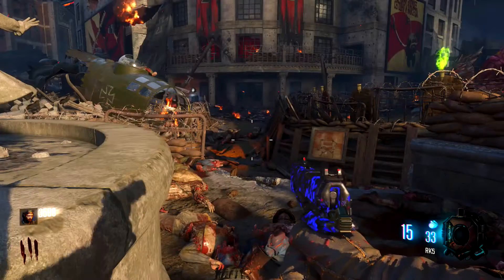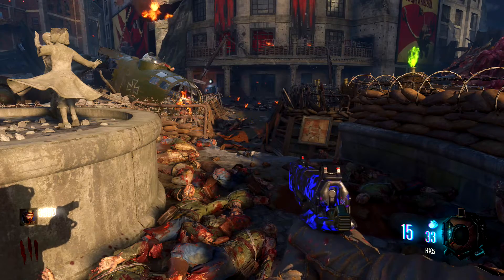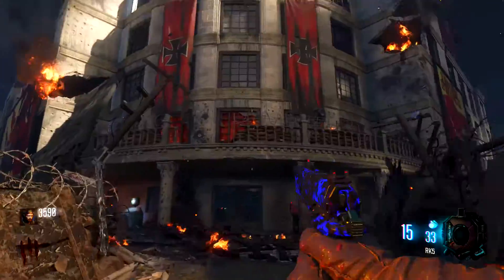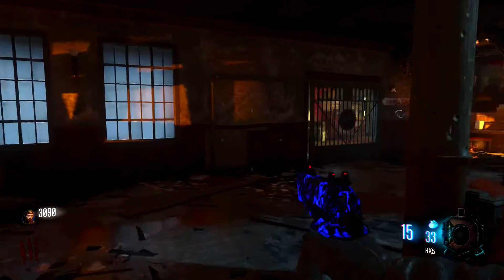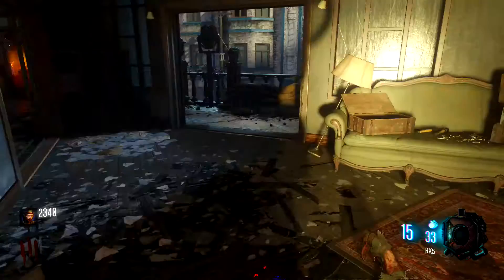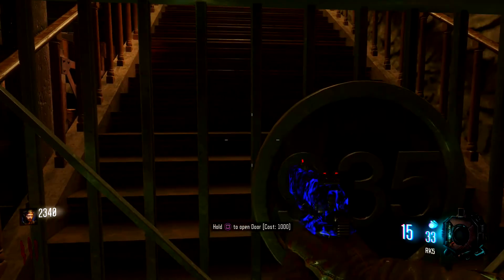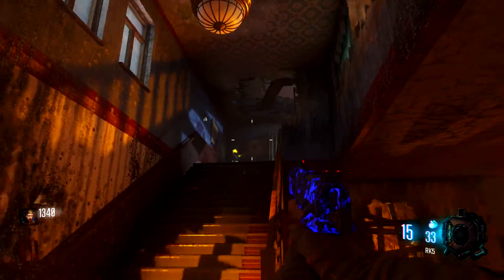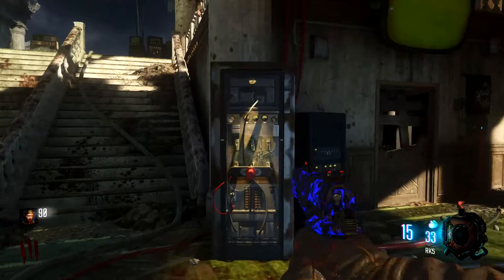HOW TO TURN POWER ON IN "GOROD KROV" (Black ops 3 DLC Zombies)